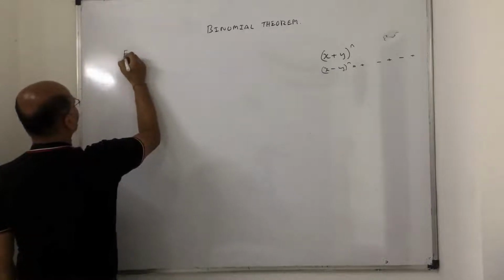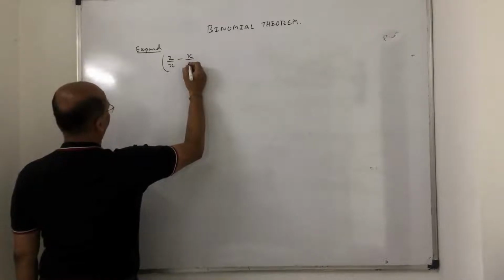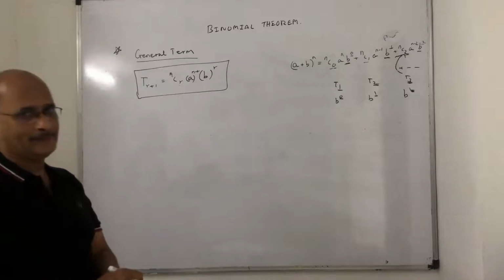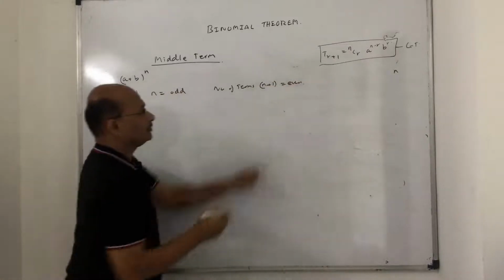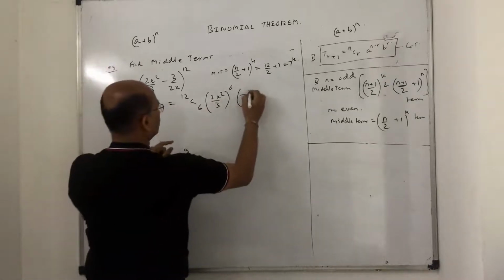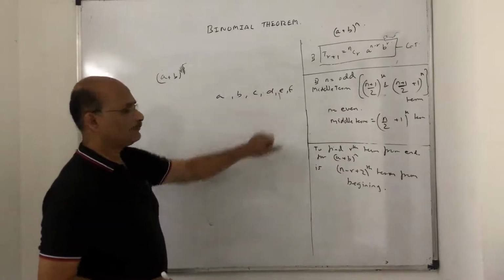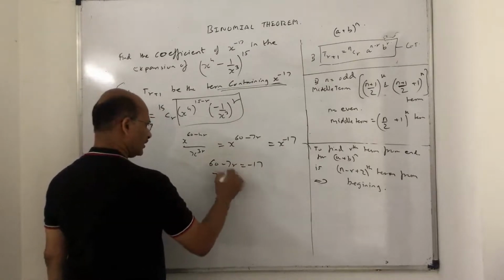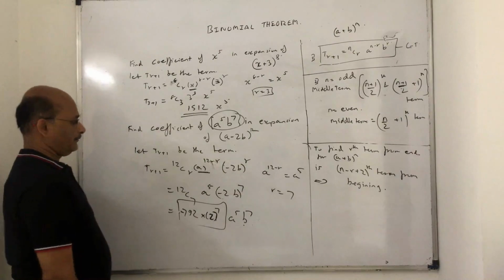Binomial Theorem 02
Insight on Different types of examples